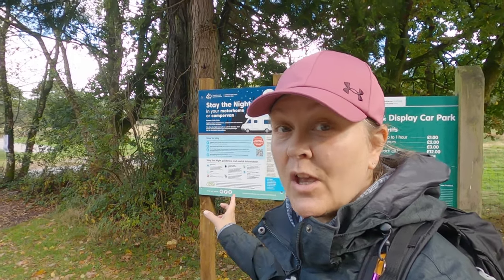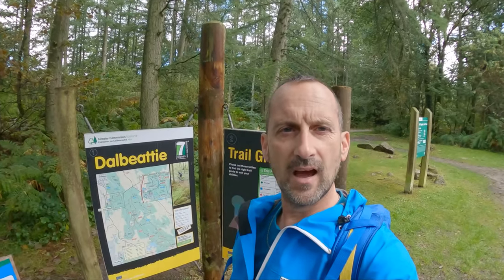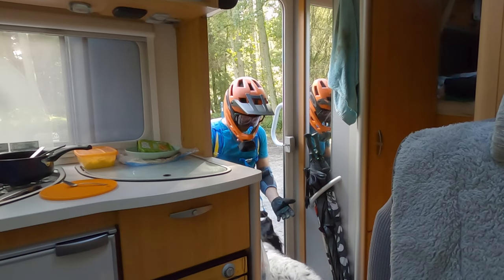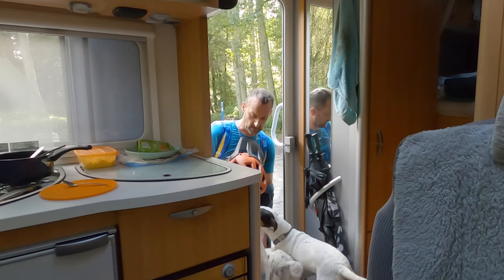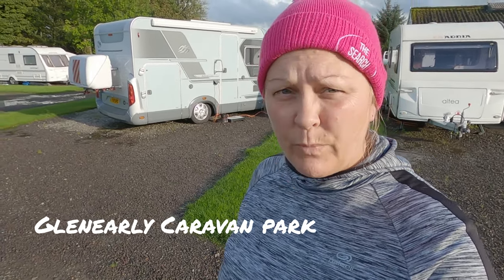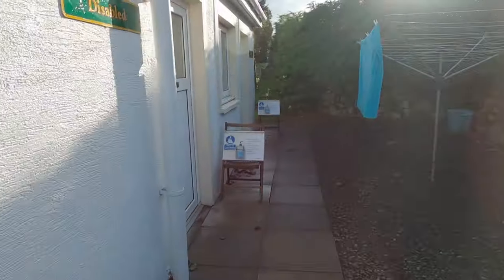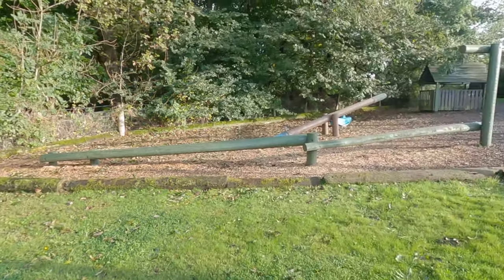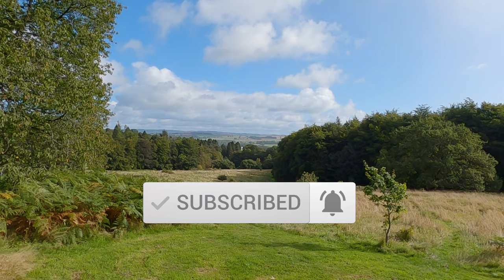Hike, Bike and an Off Grid stopover at Dalbeattie Forest | Dumfries and Galloway | SW Scotland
We head to Dalbeattie Forest for some Hiking, Mountian Biking at Dalbeattie Forest in South West Scotland. We show you an off grid spot to spend the night and a local campsite with some lovely furry friends.